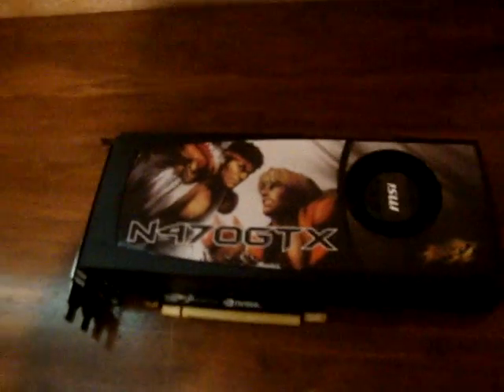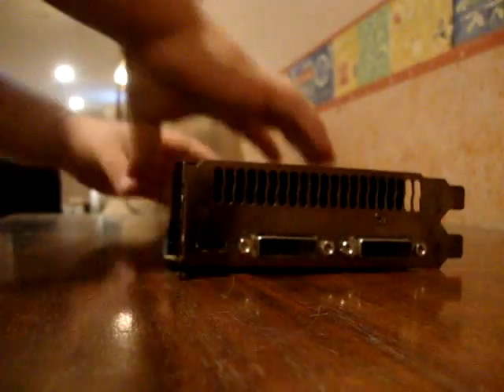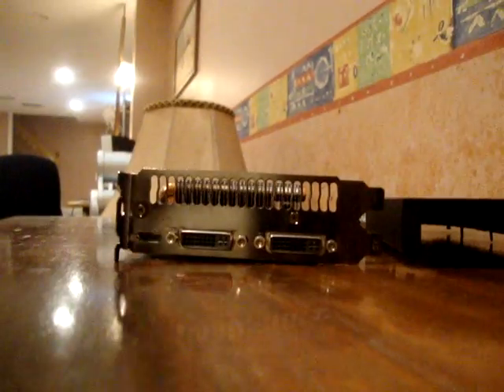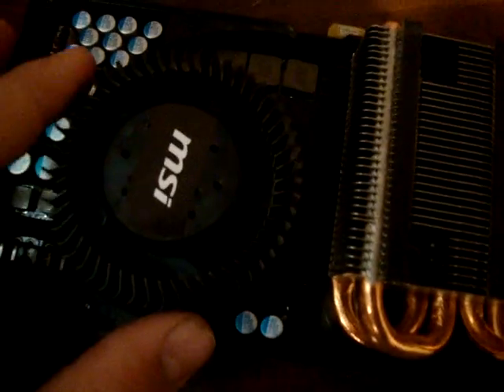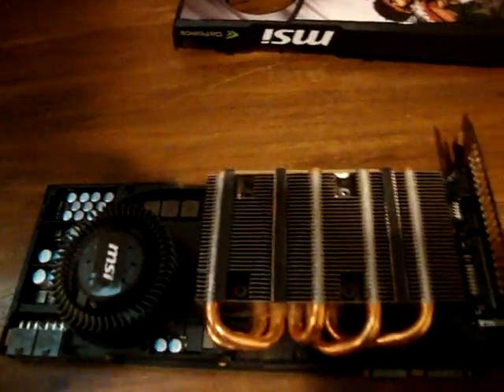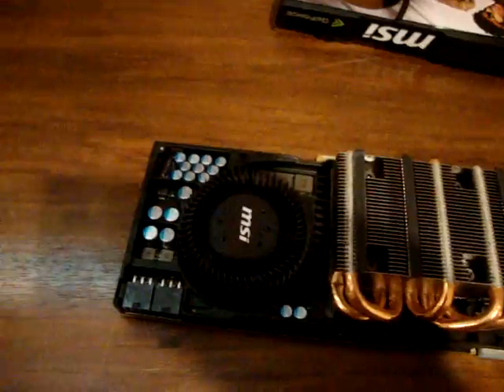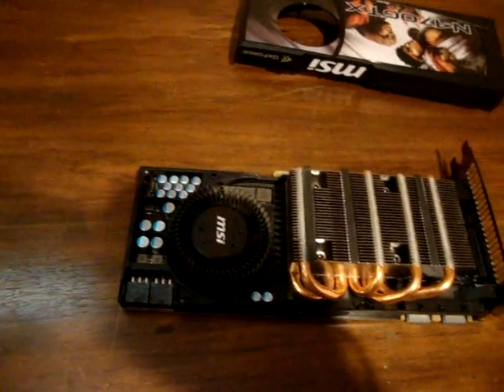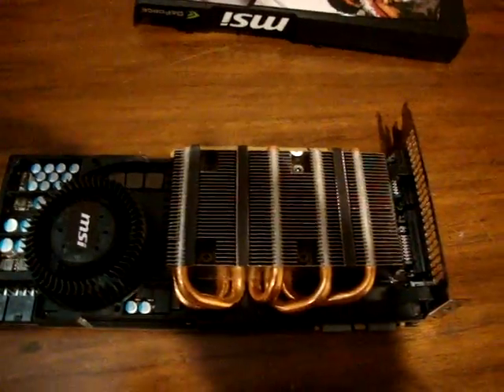inside the Msi gtx 470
i take the cover off my gtx 470 to show what is under the hood